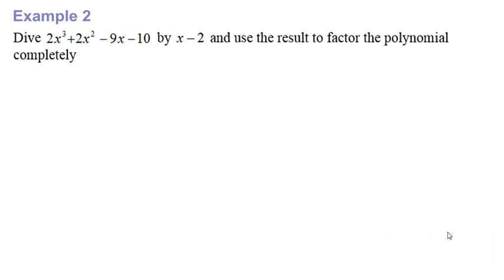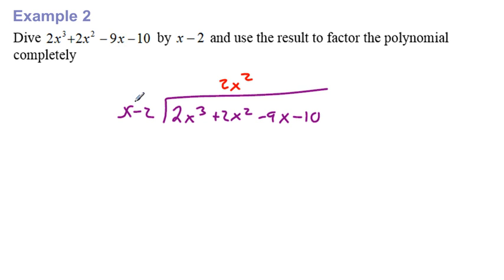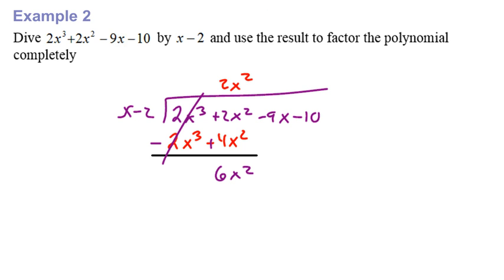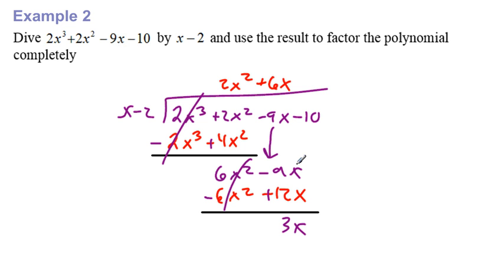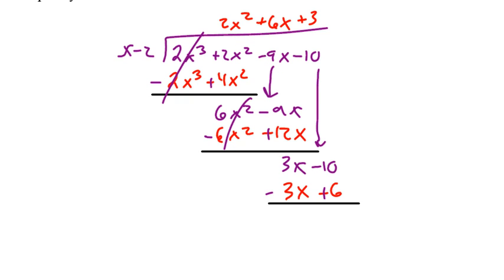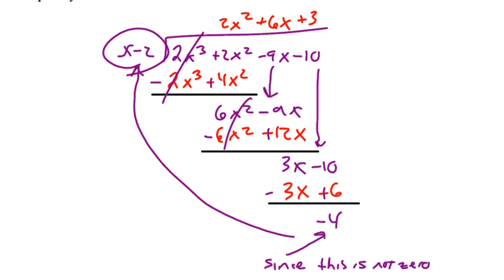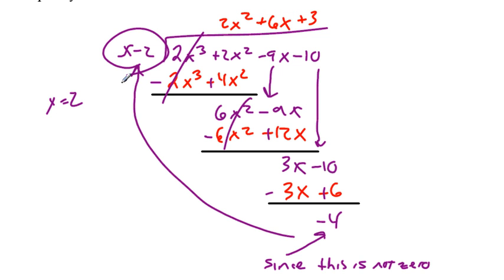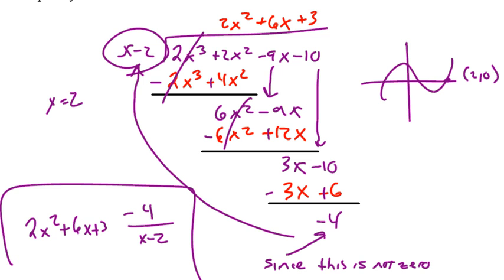Long Division of Polynomials Example 2